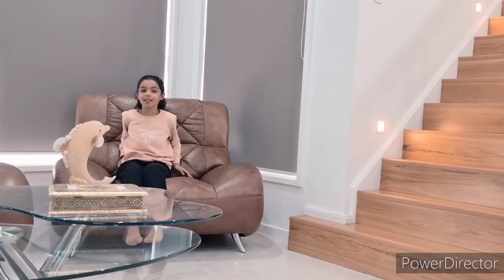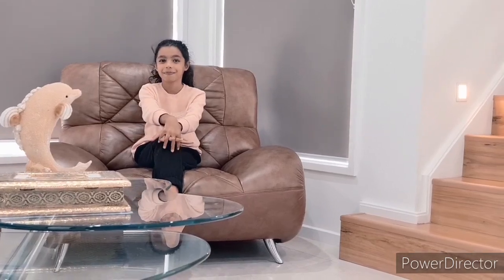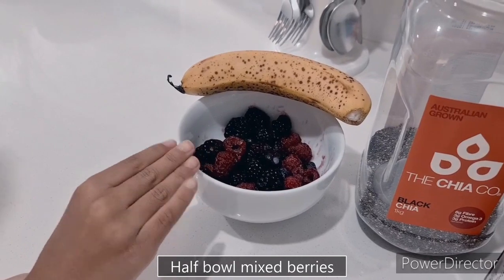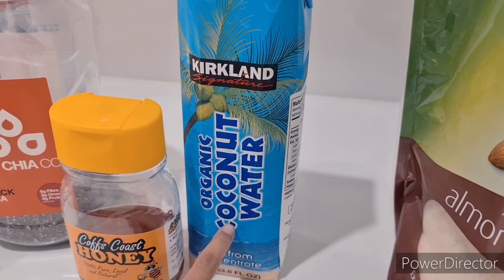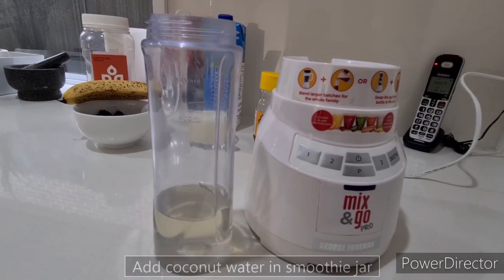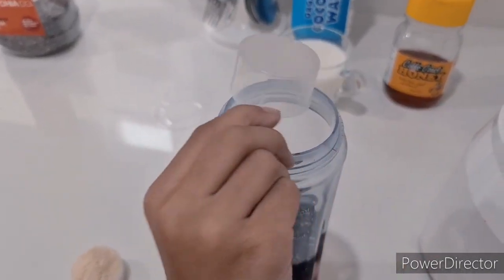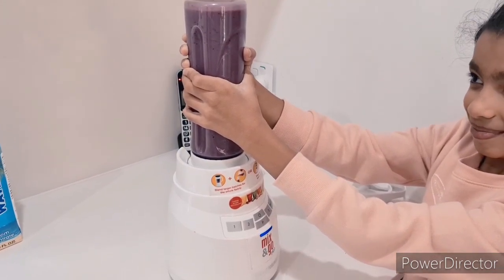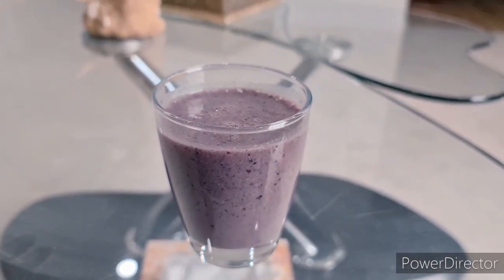This Berry Smoothie Will Give You Cravings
This is the first video from our friend from Australia where this young girl is looking forward to become the master chef of Australia. She has come up with an amazing recipe of Mixed Berry Smoothie so do check out.
Ingredients
1. Ripe banana
2. Hand full of berries
3. Coconut Water
4. 1 tbsp Honey
5. 1 tbsp Chia seed
6. 1 tbsp Crushed Almond
7. 1 cup Milk

Procedure
First, take a mixer jar and add coconut water in it then add chopped berries and 1 chopped banana, then add chia seeds, crushed almond and Milk.
Close the jar and mix it well.
There you go! Your Tasty Smoothie is ready!